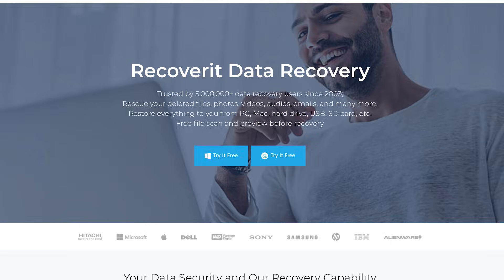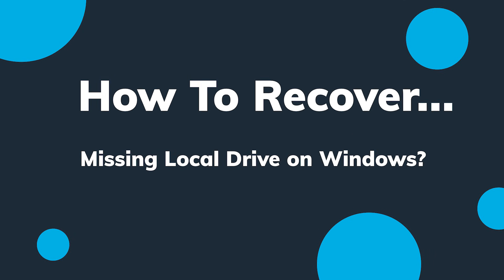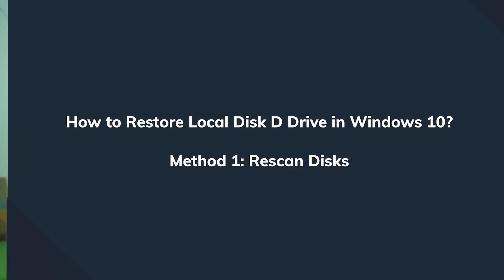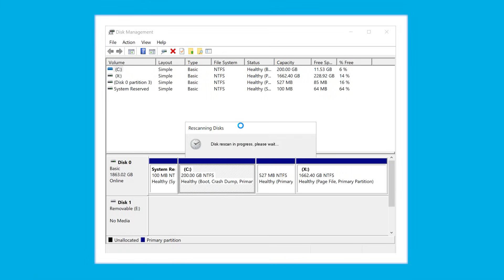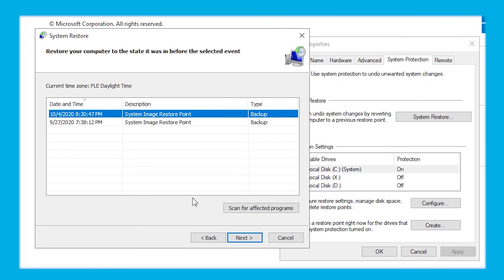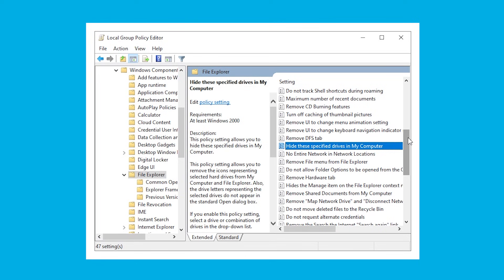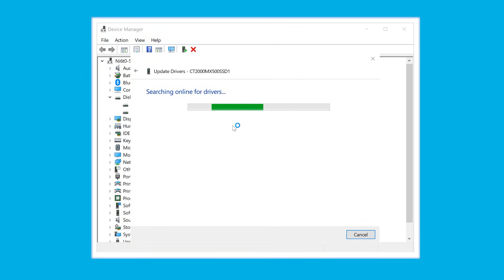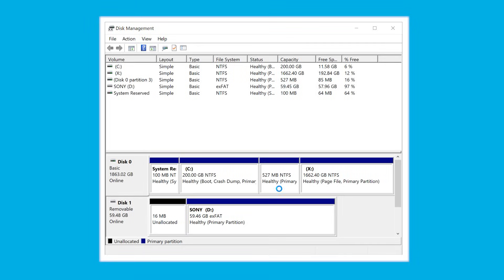D Drive Suddenly Missing in Windows 10? (Solved with 5 Solutions)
D drive disappeared in Windows 10? If so, this video will introduce 5 solutions that can help to recover D drive suddenly missing in Windows 10. Tutorial for reference

Why has the D drive disappeared?
◾ Windows OS update
◾ 3rd-party software update
◾ Power outage
◾ Newly added storage
These are possible causes why a drive is missing in Windows 10. And let’s see the solutions on how to restore local disk D drive in Windows 10.

Timestamps:
0:00 Intro
2:20 Method 1: Rescan Disks
2:44 Method 2: Restore System
3:58 Method 3: Unhide Your D Drive Using Local Group Policy Editor
4:46 Method 4: Update device drivers in Windows 10
5:22 Method 5: Assign a drive letter of disappeared hard drive

By the way, if you need to recover lost data from a hard drive anytime, it is recommended to use Recoverit data recovery software